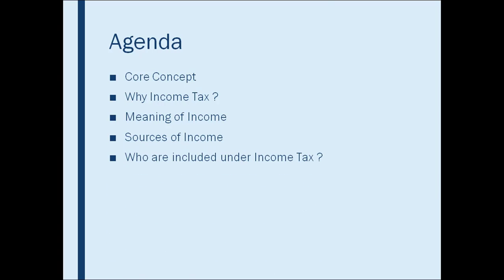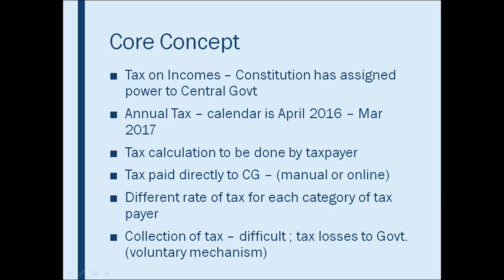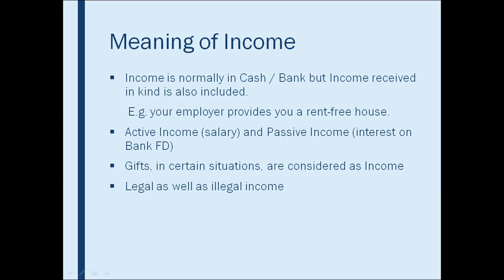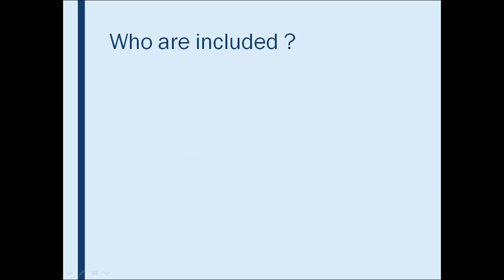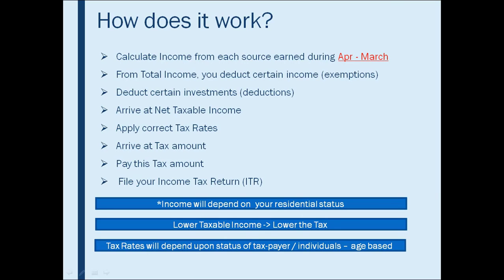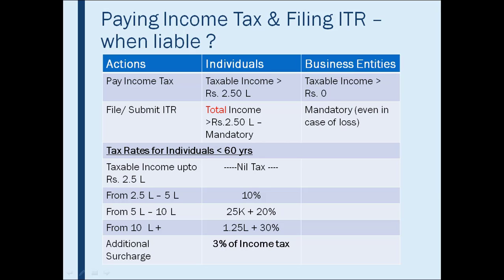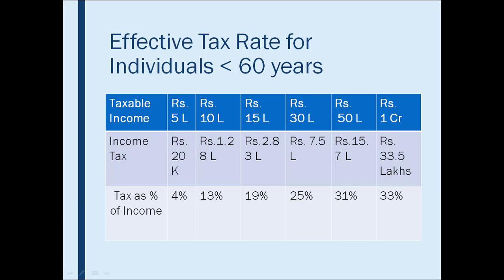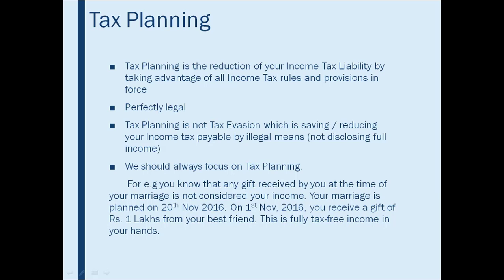Basics of Income Tax in India - By Rahul Udare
This video presentation will give you a good enough idea about the basics of income tax in India.

Mr. Rahul Udare, A CA based in Mumbai has presented all the entry level information in a crisp and easy to understand manner.

He has covered following topics in this video presentation

1. Why Income Tax ?
2. Meaning of Income
3. Sources of Income
4. Who are included under Income Tax ?
5. How does the whole thing work?
6. What does Filing Income Tax Return (ITR) mean ?
7. When am I liable to pay Income Tax and Filing ITR ?
8. Advantages of Filing ITR
9. Tax Planning

For more, watch this video